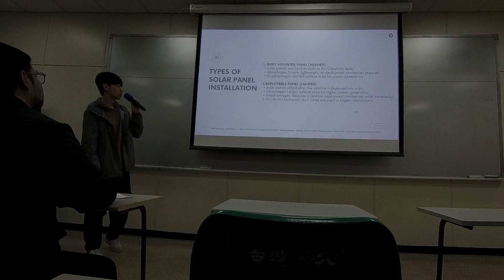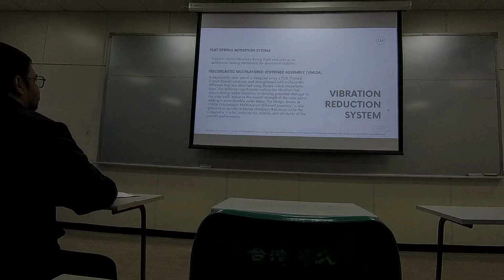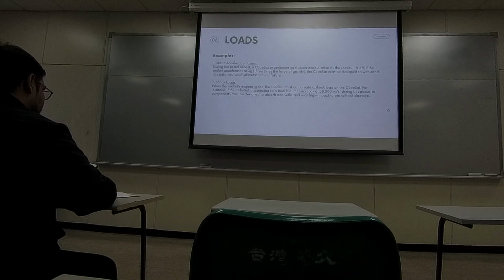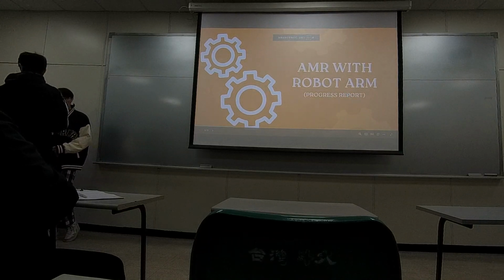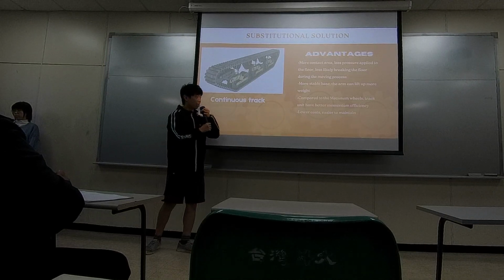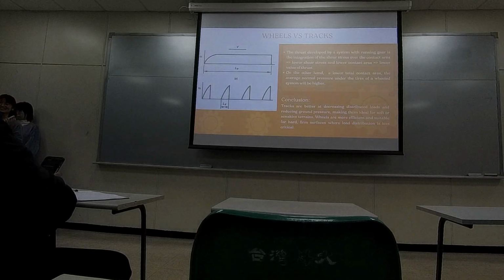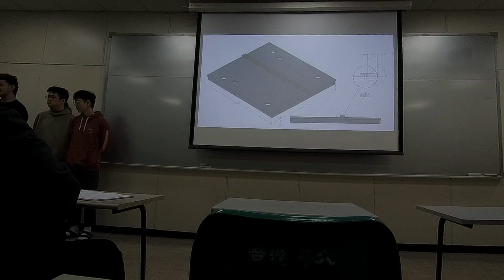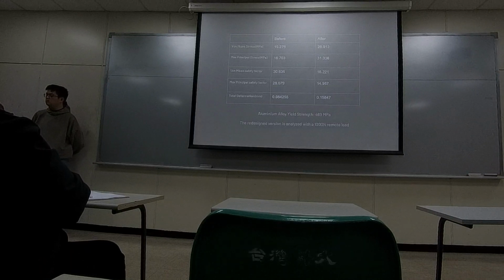113-1 Mechanical Design Class (11/26)